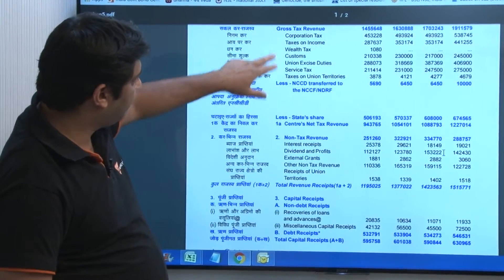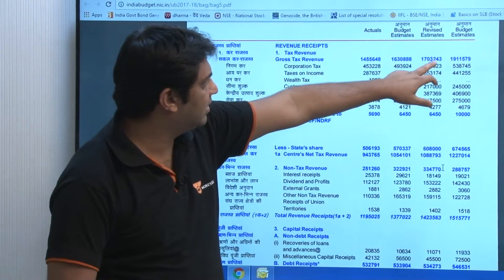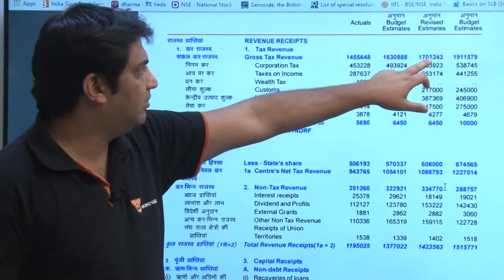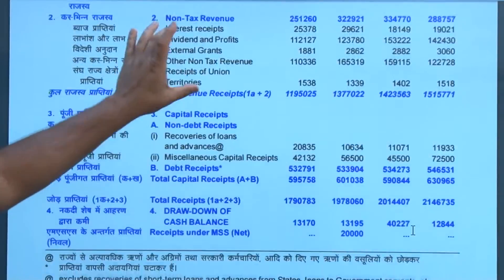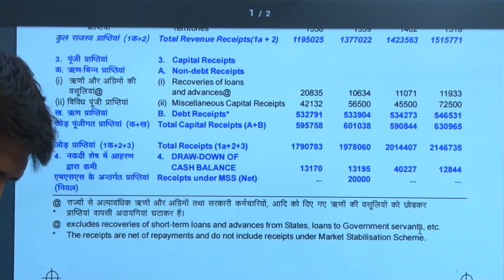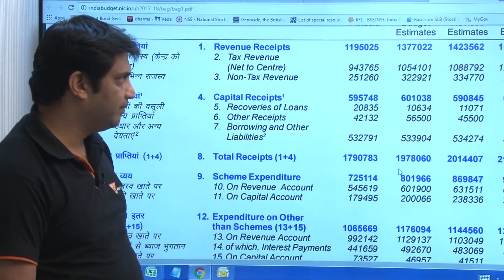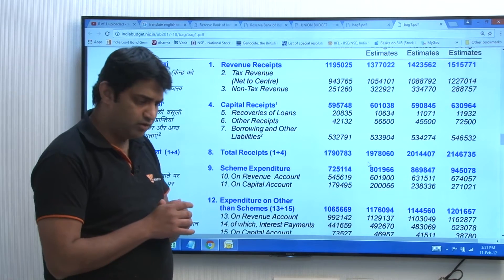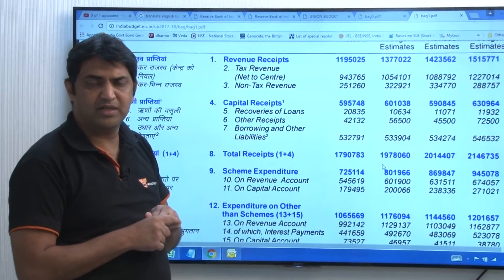English: How to read the Budget - II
This is a small continuation of the earlier video on Budget Analysis.

The next video would be on remaining interest rates of the RBI, viz: CRR, SLR and MSF

Please write your comments and feedback so that we can incorporate that in our future videos.

To know more about online trainings kindly contact Shailesh: 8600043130.

Tnank you for watching (Y)